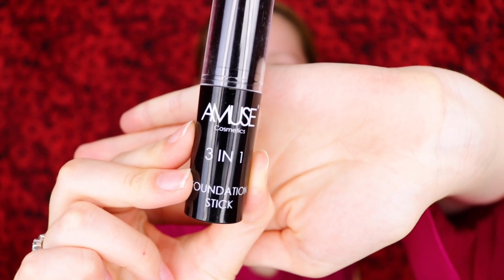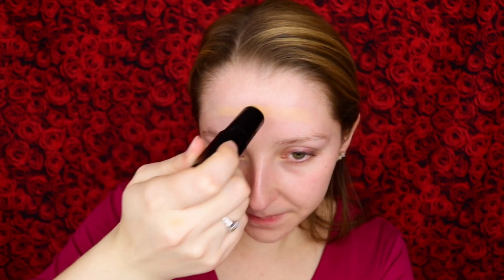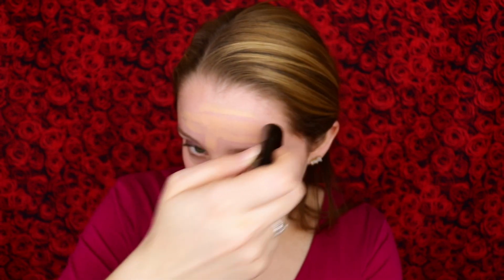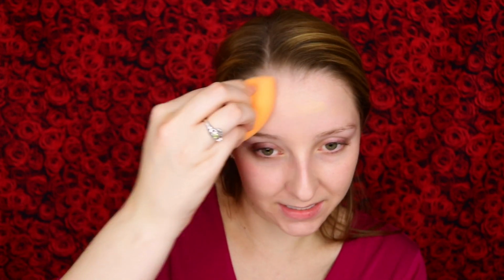Amuse 2 in 1 Foundation Stick Review | ShopMissA | Day 302 of Trying New Makeup Every Day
In this video, I am reviewing the Amuse 2 in 1 Foundation Stick in shade Fair which is available

I will be continuing the series for the REST OF 2018!! I absolutely love doing this series and uploading every day, so I want to make the commitment to you and to myself of continuing to try a new makeup product every day for the rest of the year!

About this Trying a New Makeup Product Every Day Series:
I'm trying a new (to me) makeup product every day! I have so many samples that I have accumulated from Ulta gift bags and such, so I figured this would be a great way to get myself to actually use those products! This will also help me figure out what I actually want to buy...and hopefully help YOU decide that as well! I will also be trying products that I have recently purchased and am excited to test out! I loveee trying out new things, and it's fun to get out of the same old makeup routine! If you have makeup sitting around that you haven't used, I challenge you to try this! And let me know how it goes!!